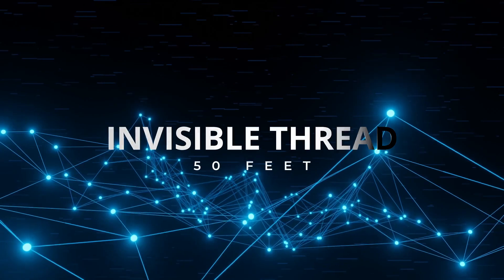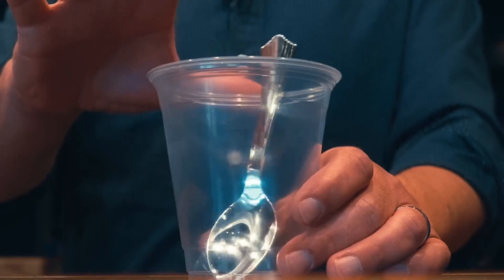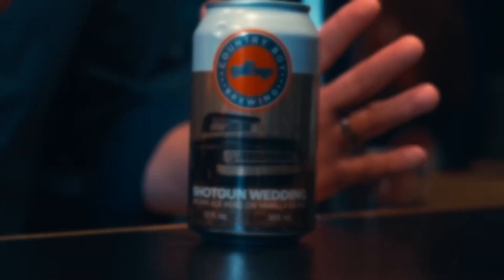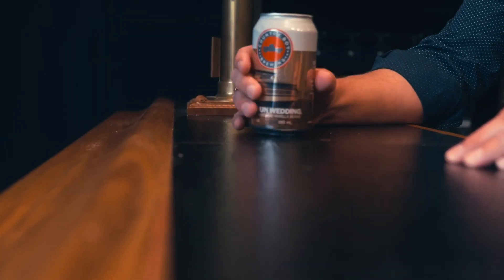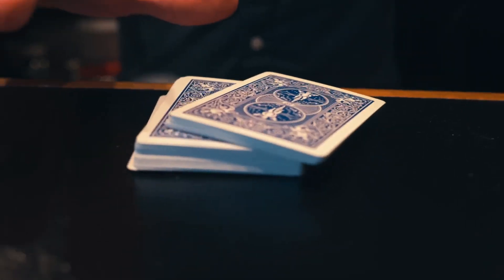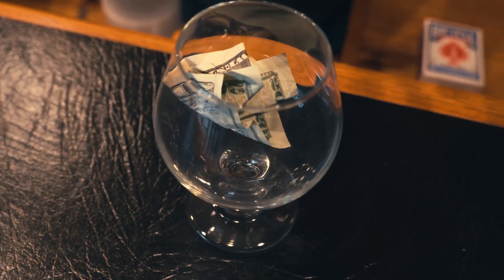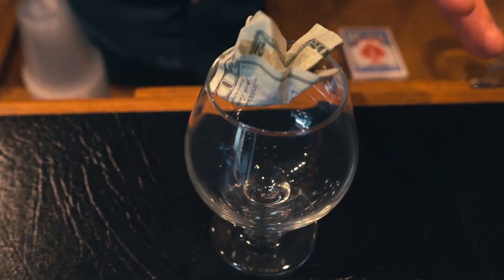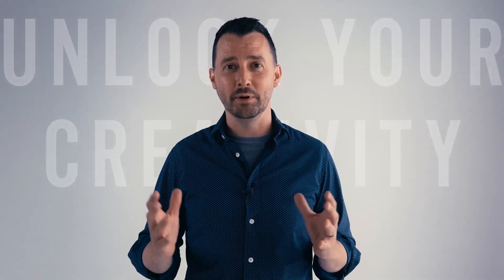인비져블 쓰레드 소개영상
인비져블 쓰레드는 물체를 손으로 만지지 않는 상태에서

마술사가 원하는데로 컨트롤 할 수 있도록 특수하게 제작된 실입니다.

눈에 안보일정도로 매우 얇지만, 작고 가벼운 물체를 움직일수 있을 만큼의

강도에 견딜수 있도록 디자인 되었습니다.

인비져블 쓰레드 구매하러 가기!